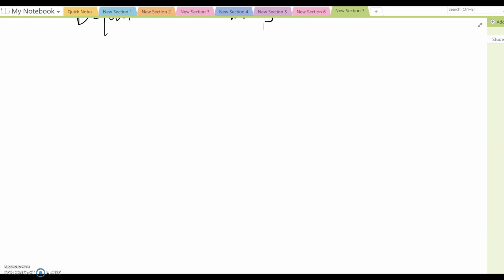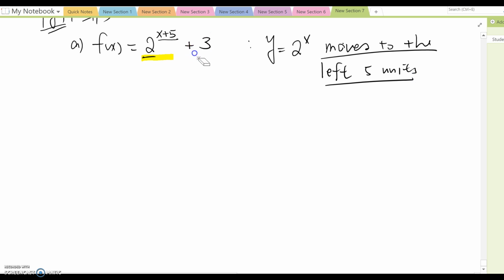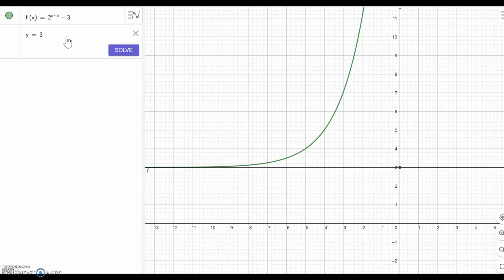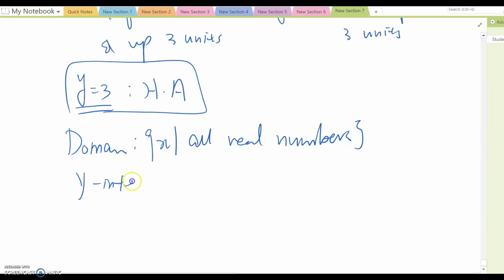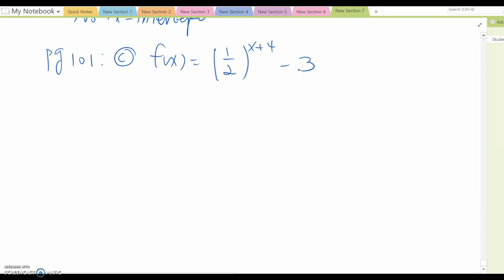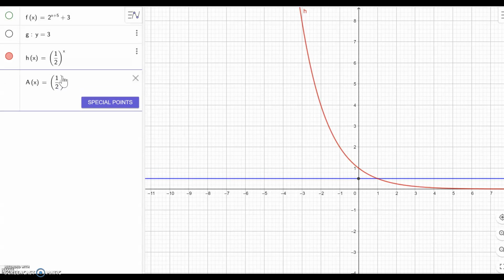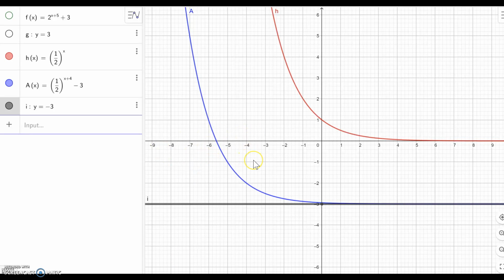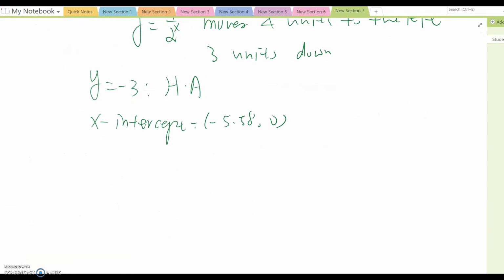5.3: Exponential Function Part 3